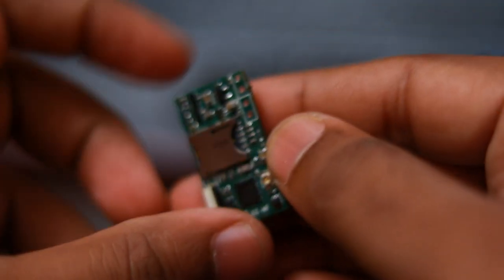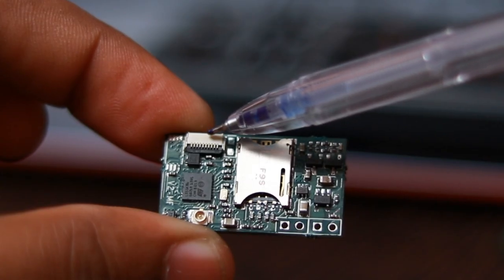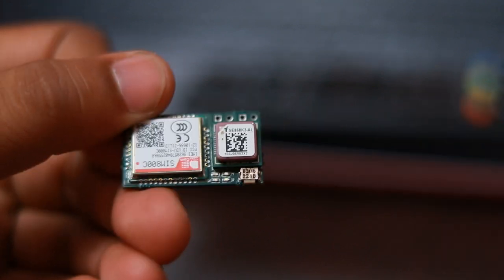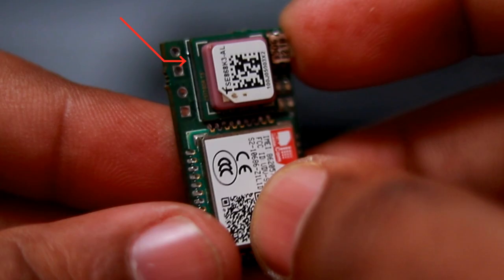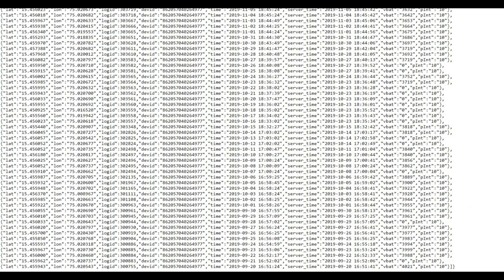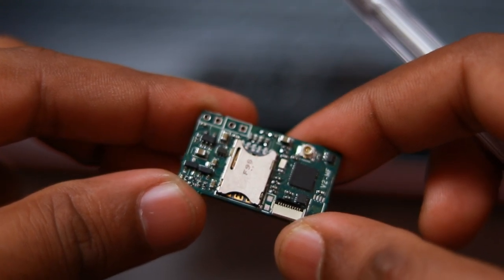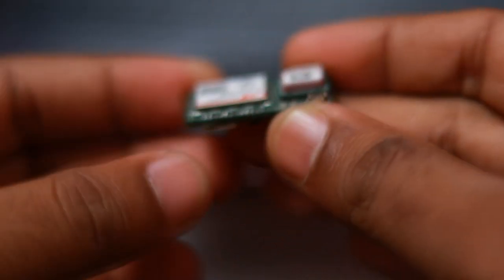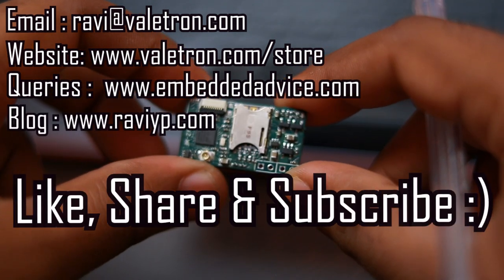Super Tiny long life GPS tracker for PETS and Asset tracking - VALTRACK-V2MF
This miniature form factor GPS tracker is designed for tracking pets and expensive assets like laptops and machinery.  The device is called VALTRACK-V2MF and is based on SIM800C GSM module and Telit SE868K3AL series GPS device and can also support Google cloud IOT core platform with MCU upgrade.